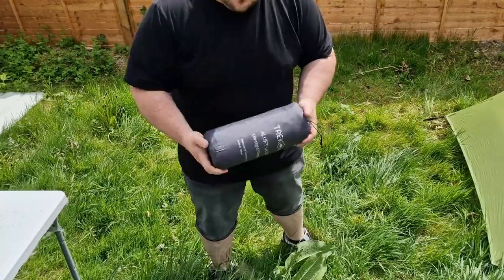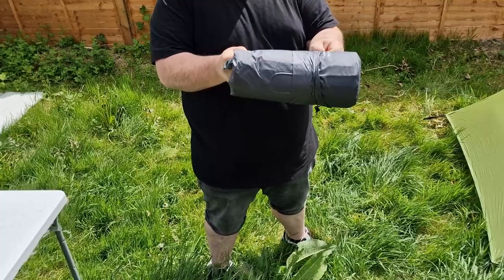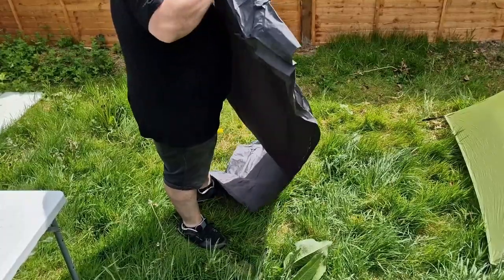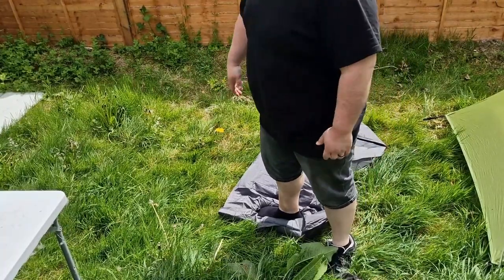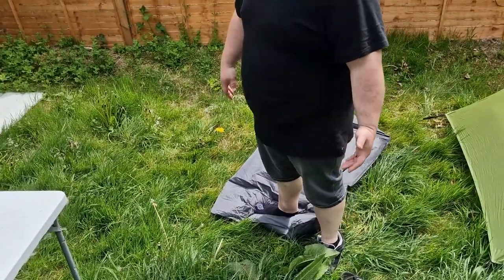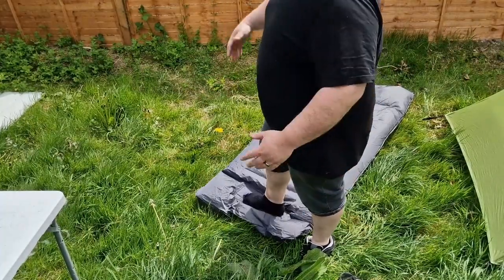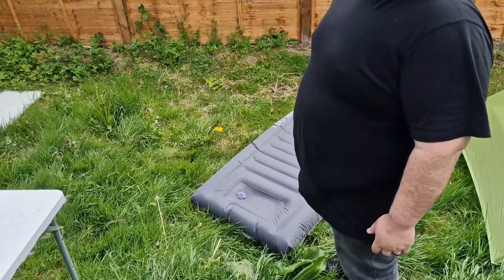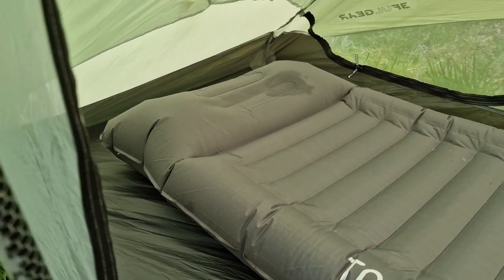Pat Outdoor Adventure - POA - Trekology UL140 Review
Hi People

Today I am reviewing my Trekology UL140 Inflatable Camp Bed

Here is the link if you want to buy yourself one:

Pat